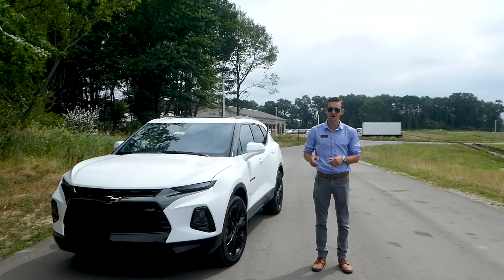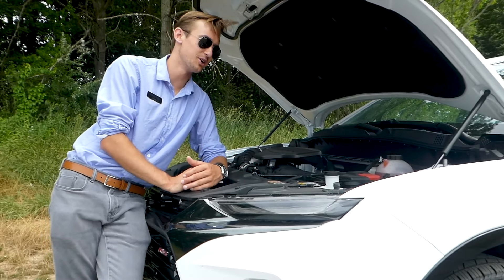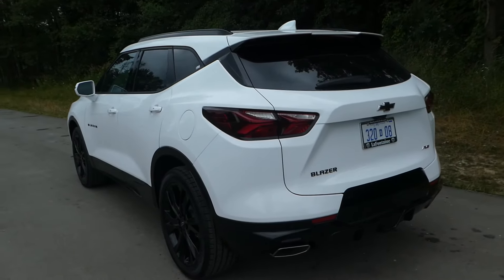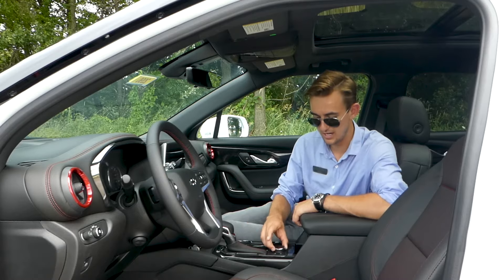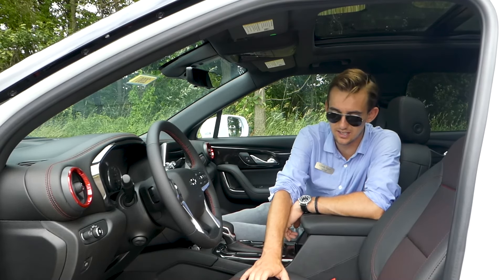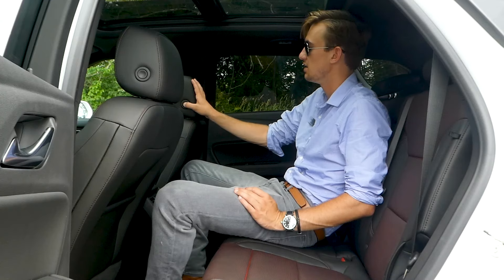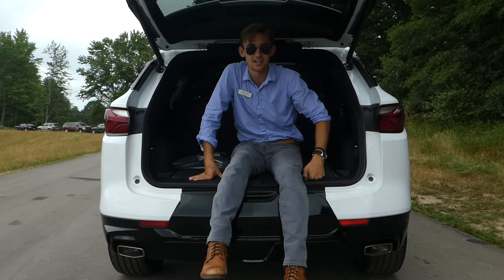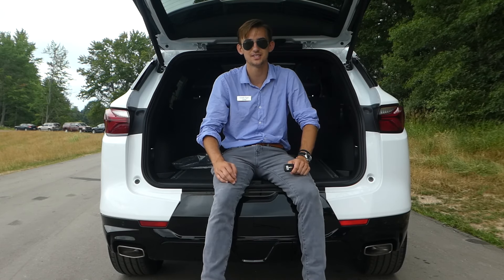2019 Chevrolet Blazer RS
This is a quick overview of the 2019 chevy blazer.